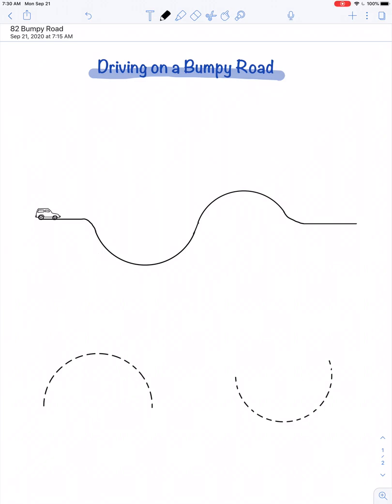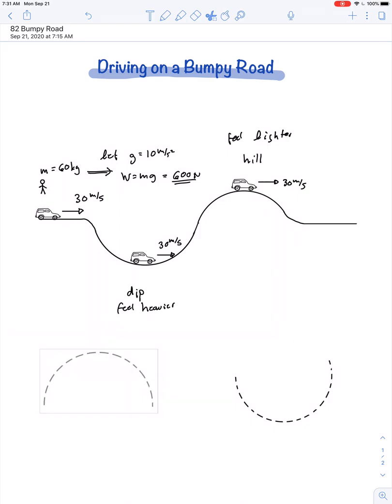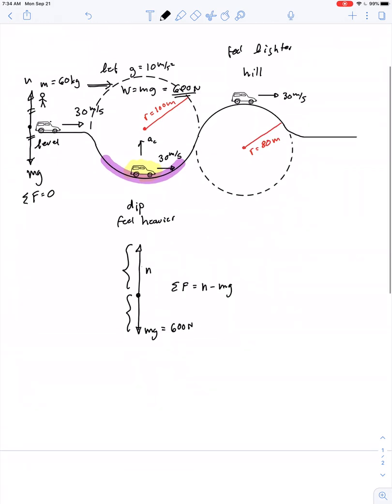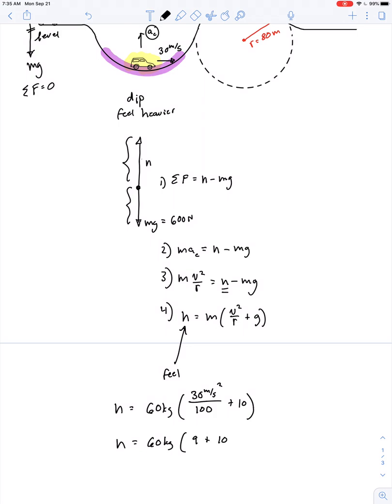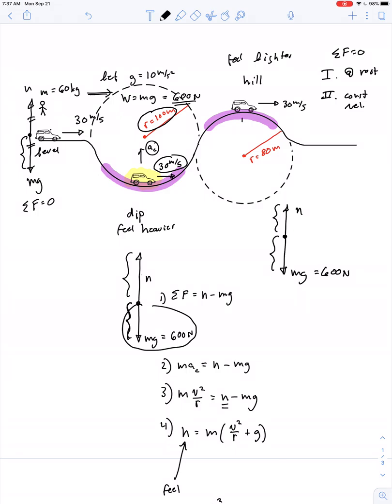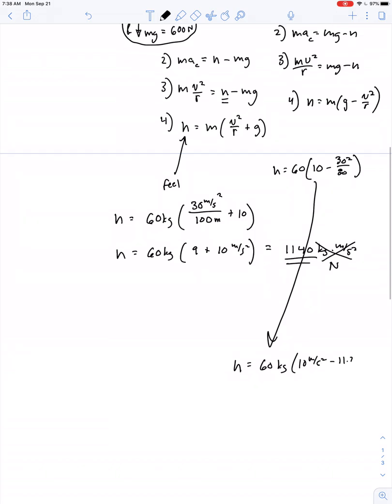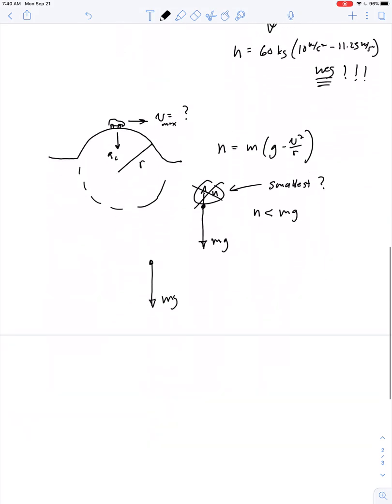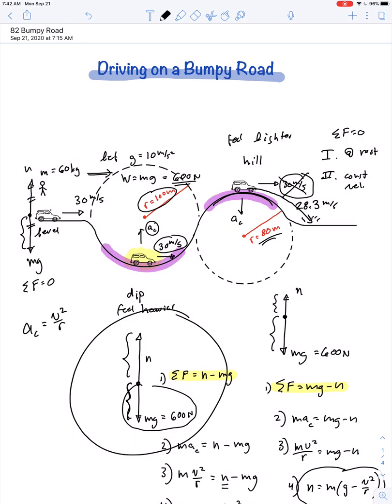Bumpy Road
Some stretches of highway have greatly curved hills and valleys. If you have ever driven such stretches of road at high speeds, you know that you feel heavier or lighter, depending on how fast you drive, and whether you are going over the hill or through the dip in the road. This video lesson attempts to explain the reason for the perceived change in your weight.